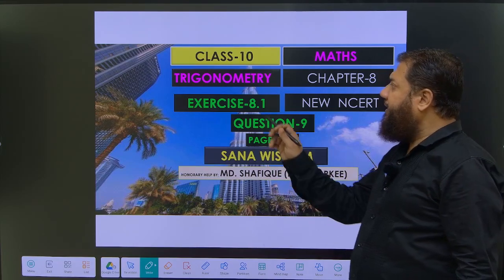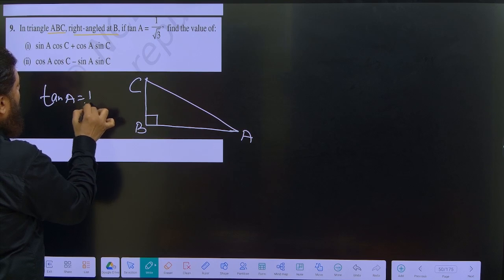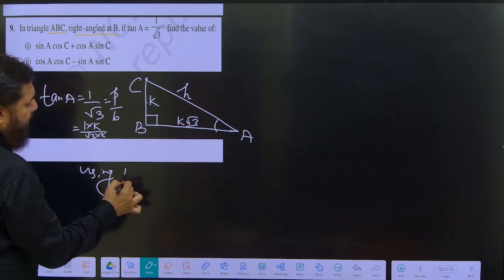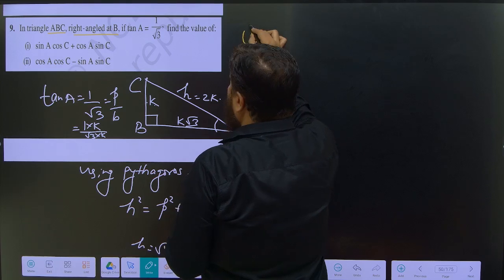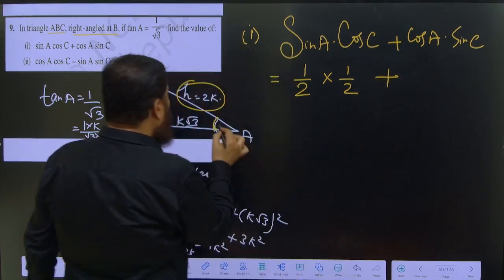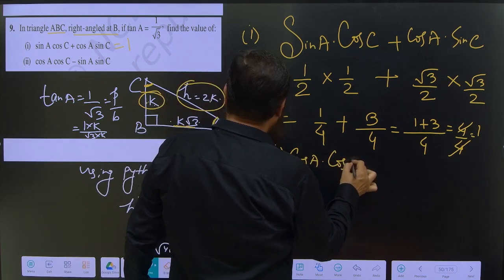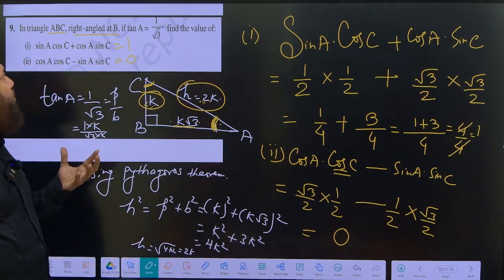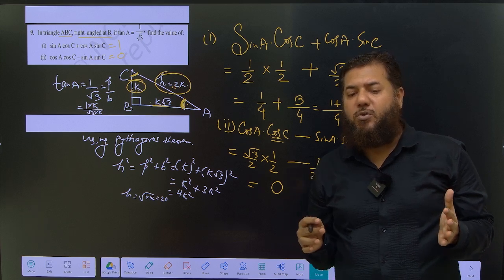Trigonometry | Trigonometry Class 10 | NCERT | Chapter-8 |Exercise- 8.1 | Question-9